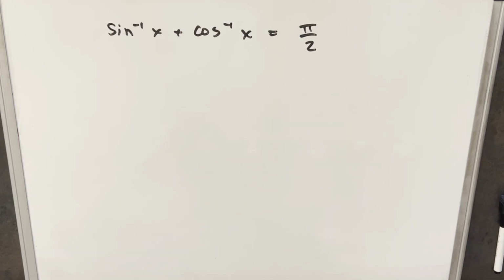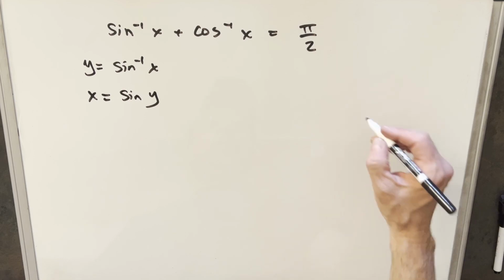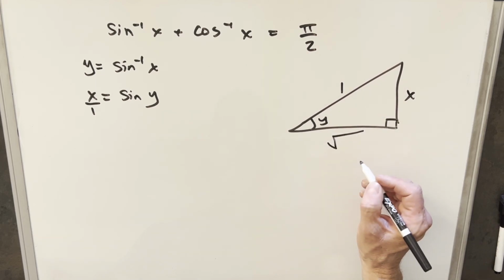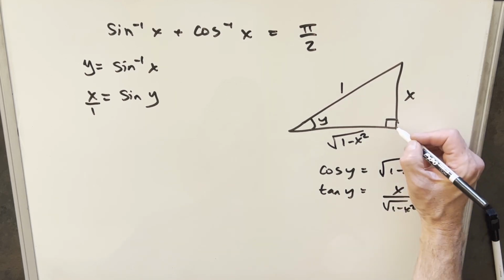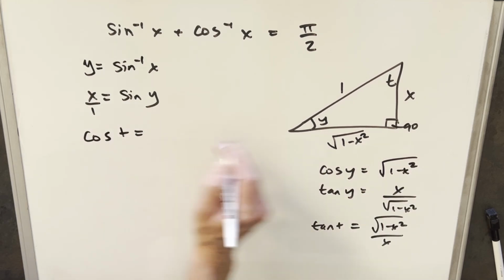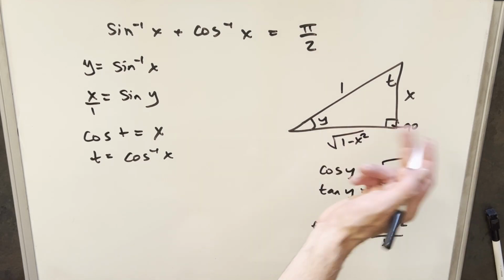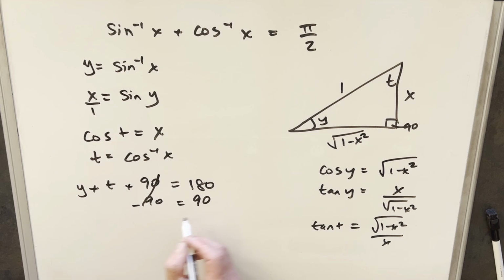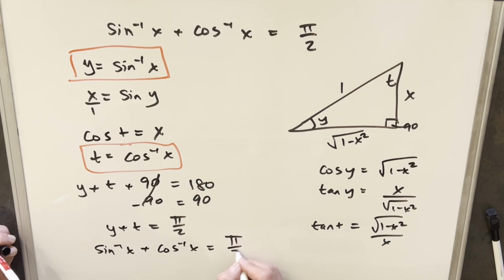An interesting identity!